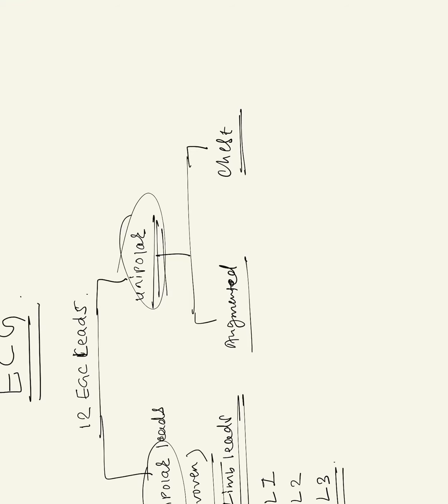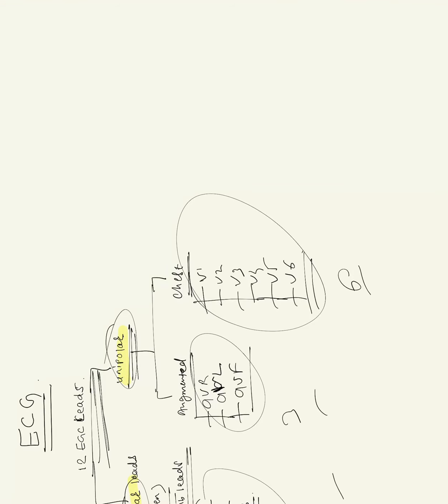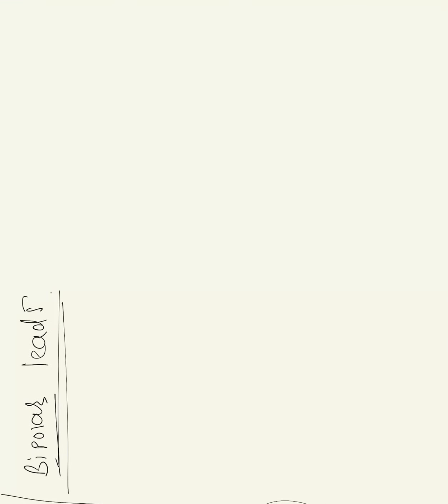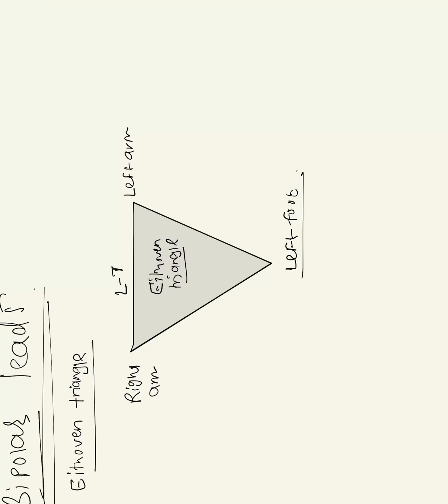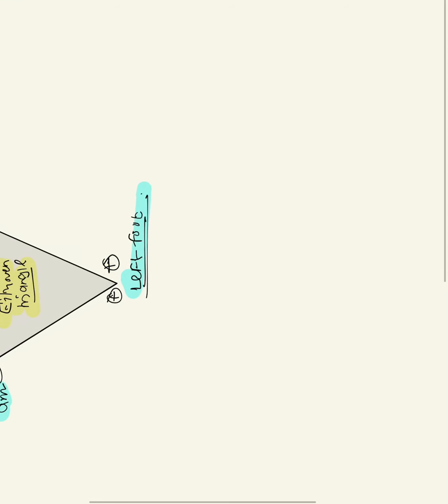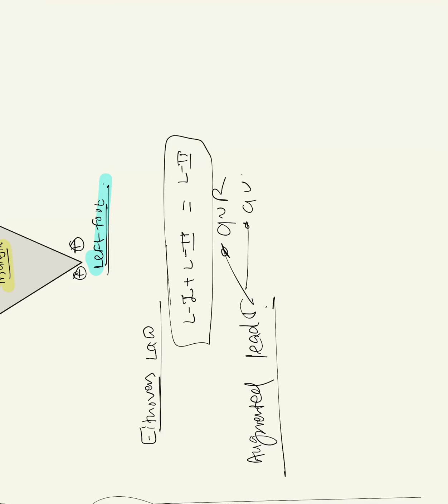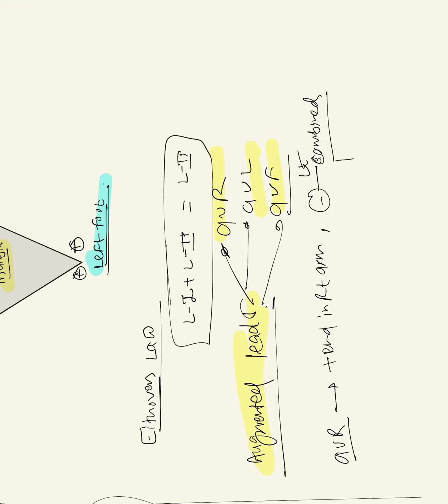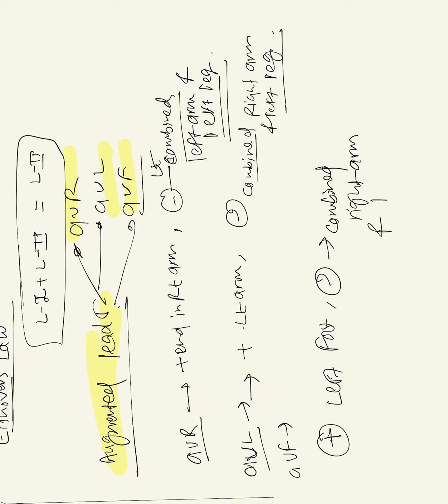ECG Basics - simplified in just 5 minutes-physiology simplified